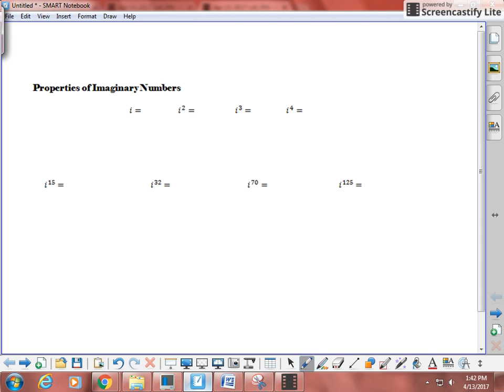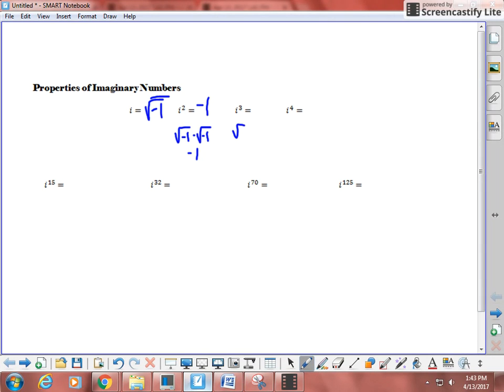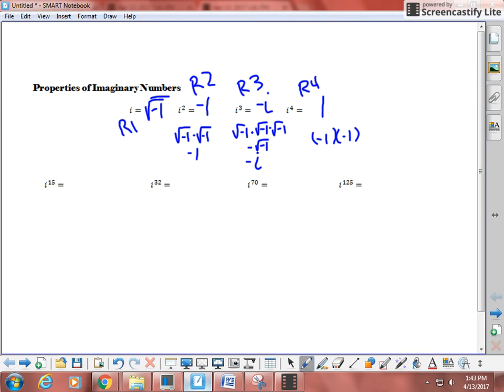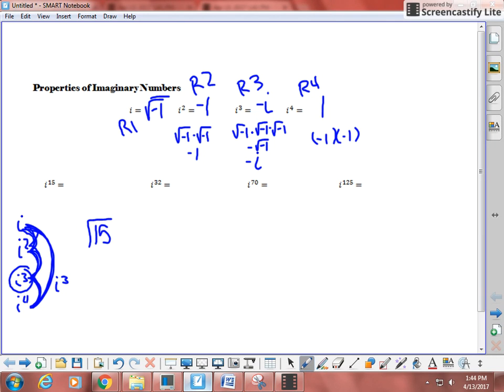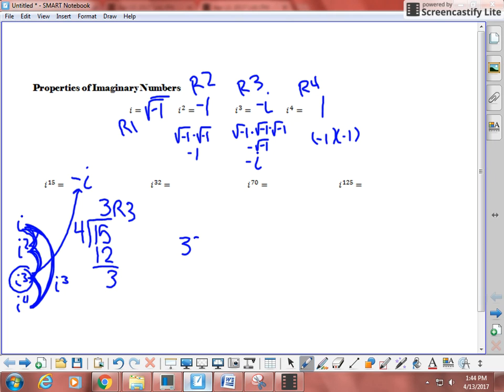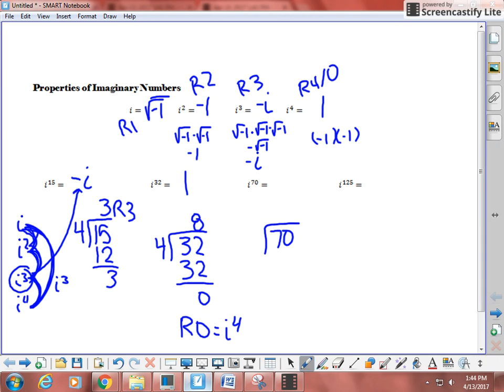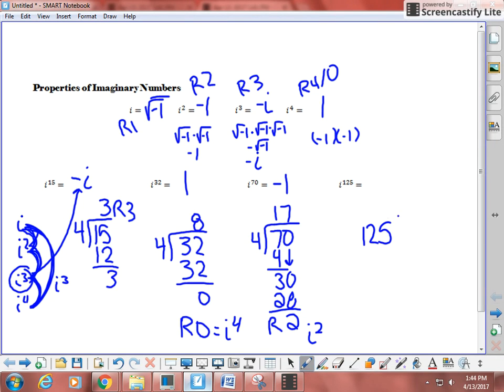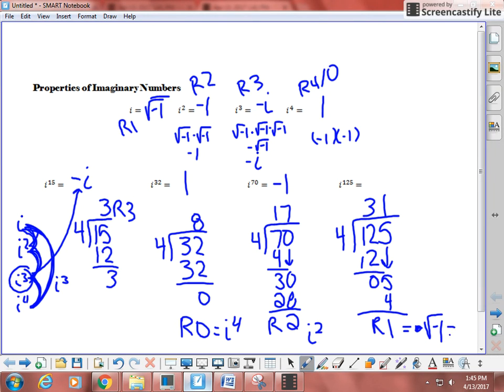Chapter 8 Lesson 7: Properties of Imaginary Numbers